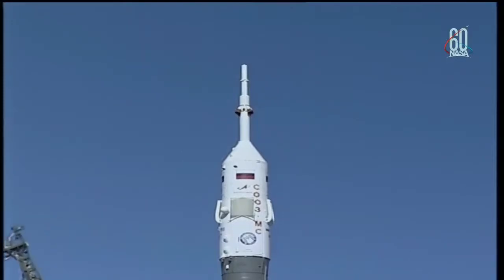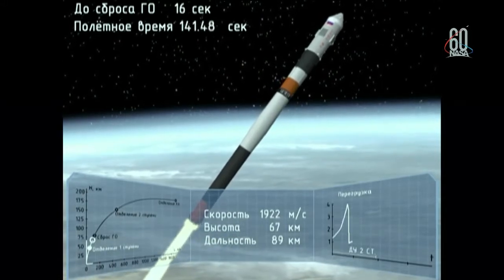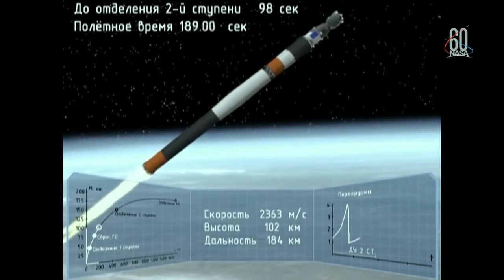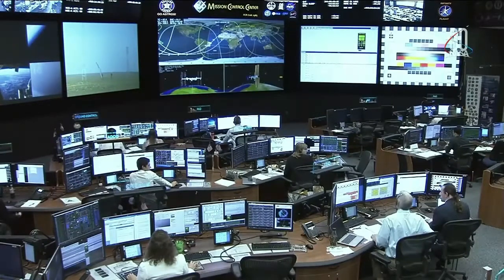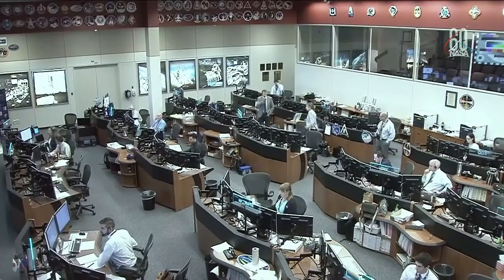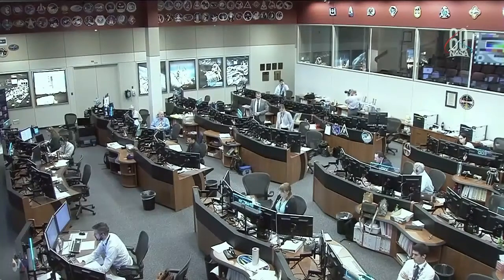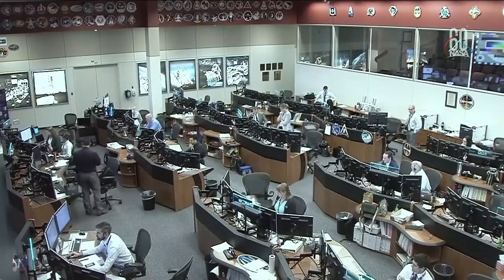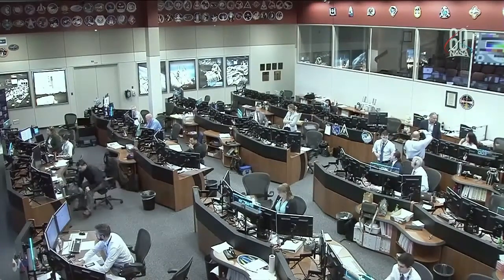Soyuz MS 10 Launch Fails to reach orbit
For the first time in International Space Station history, a crew has failed to reach orbit. The spacecraft’s escape tower safely pulled Soyuz MS-10 with its two-person crew away from the failed booster.

Russian cosmonaut Aleksey Ovchinin and NASA astronaut Nick Hague lifted off atop a Soyuz-FG rocket at 2:40 p.m. local time (4:40 a.m. EDT / 8:40 GMT) Oct. 11, 2018. Around the time of the separation of the four strap-on boosters was when the issue occurred. In the NASA TV live stream, the two appeared be jerked before the internal spacecraft video feed cut off.

That jerking motion was likely due to the activation of the launch escape motor, which pulled the Soyuz MS-10 spacecraft and its crew safely away from the failed Soyuz-FG booster. This placed the capsule onto a ballistic trajectory, resulting in high gravity loads on the crew during its re-entry into Earth’s atmosphere.

Russian search and rescue teams are currently traveling downrange to meet up with Ovchinin and Hague. It is expected to take about 90 minutes for them to reach the crew. The crew landed near Zhezqazghan, Kazakhstan, and is in communication with search and rescue teams. They are reportedly in good condition.

As a result, the duo will obviously not be going to the International Space Station on the planned six month trip. The next crew scheduled to launch to the ISS was currently scheduled for Dec. 20—Soyuz MS-11. However, until the problem with this launch is found and solved, no Soyuz spacecraft is likely to be launched.

How this will effect the current crew ISS crew—Expedition 57—and its schedule is currently unknown. The three aboard the outpost are are European Space Agency astronaut Alexander Gerst, NASA astronaut Serena Aunon-Chancellor and Russian cosmonaut Sergey Prokopyev.